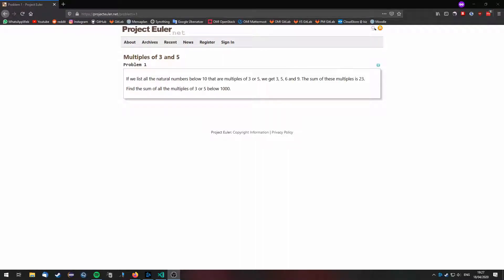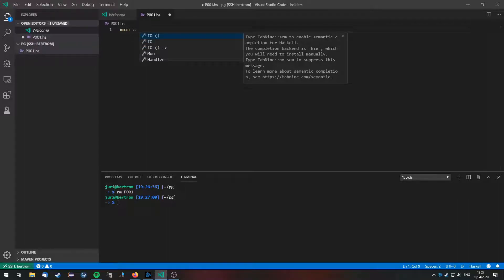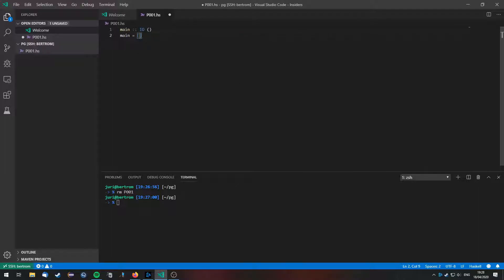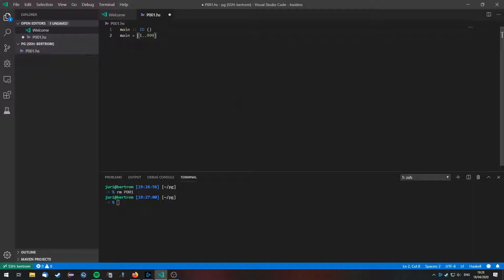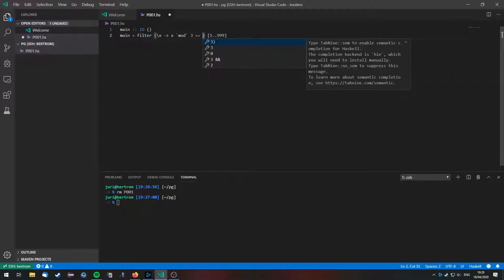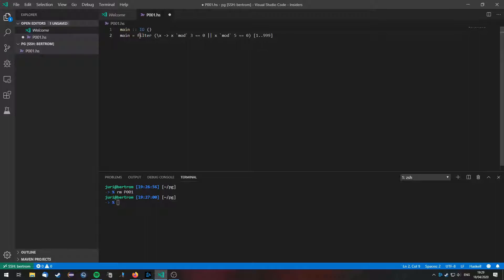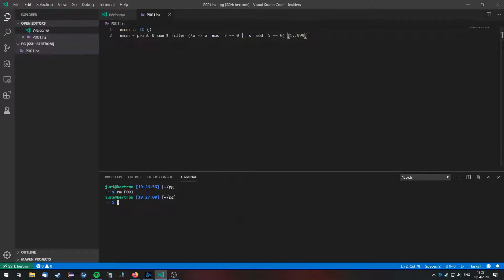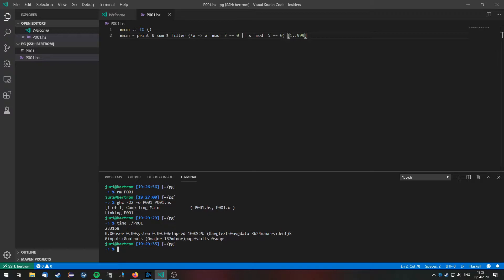Project Euler Problem 1 in Haskell